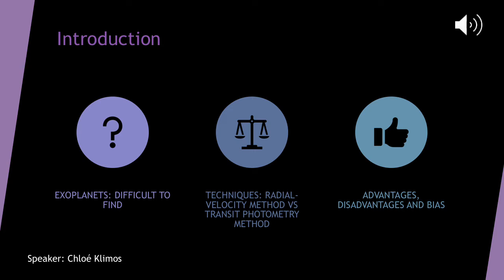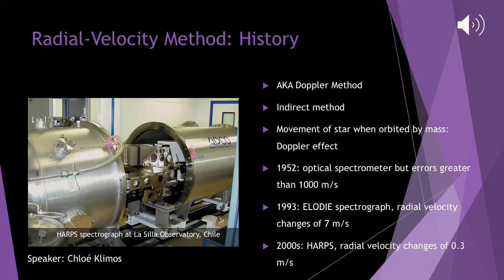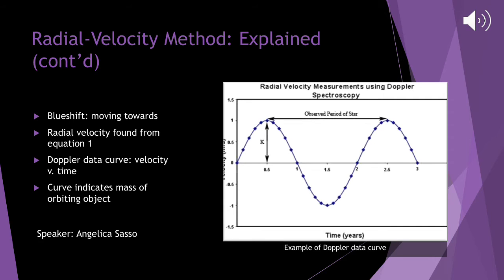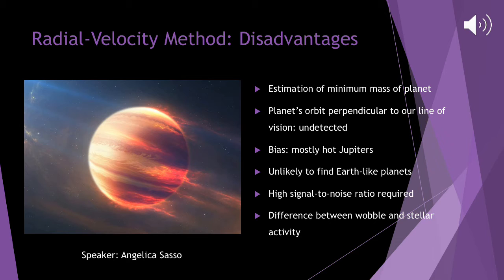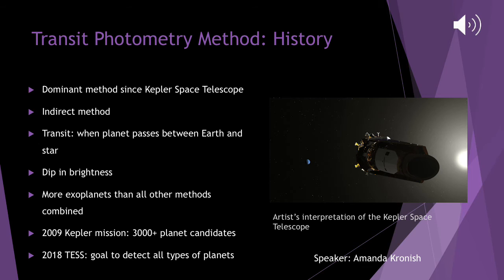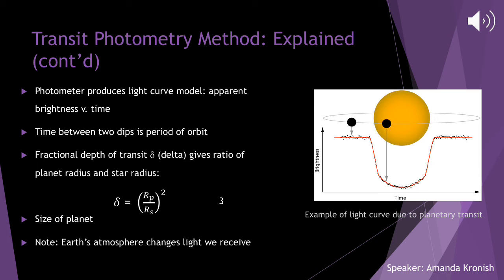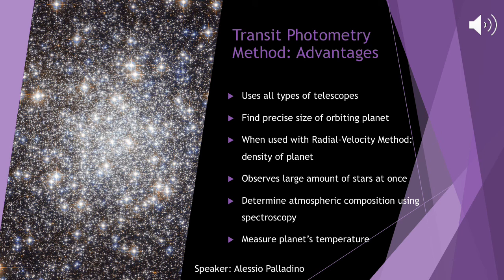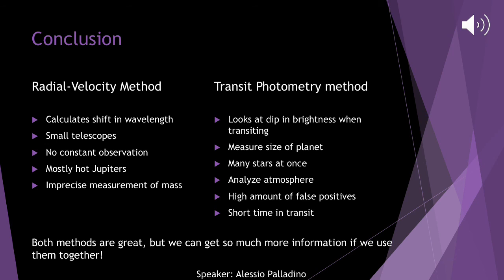Detecting Exoplanets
Team 06:
Alessio Palladino
Angelica Sasso
Chloe Klimos
Amanda Kronish